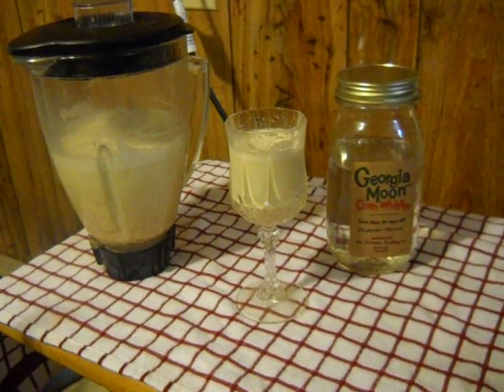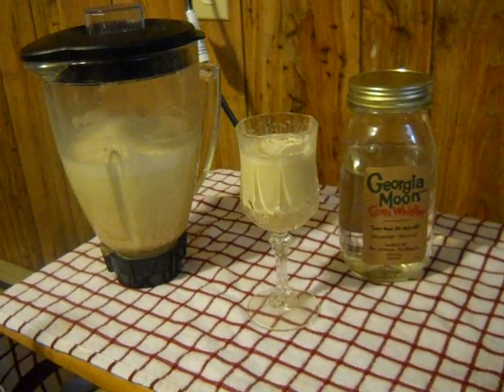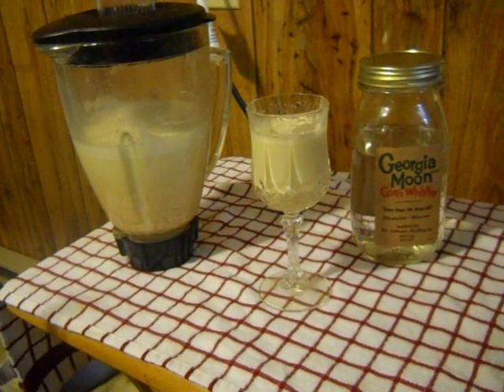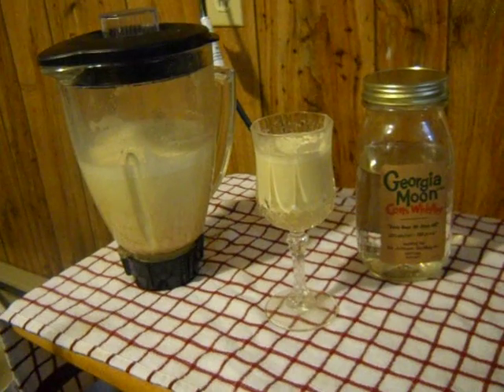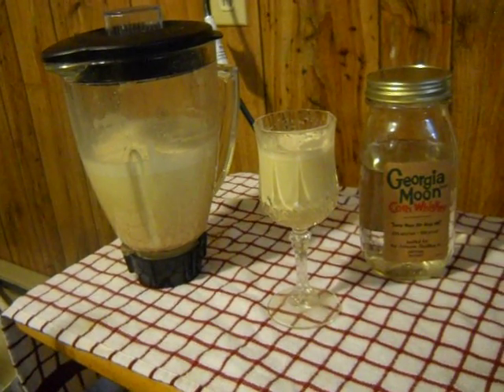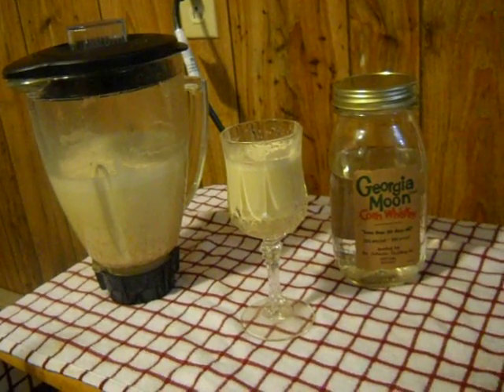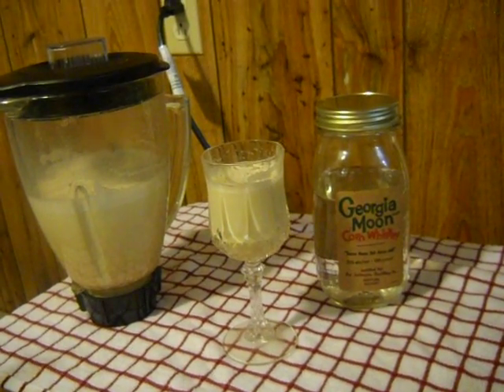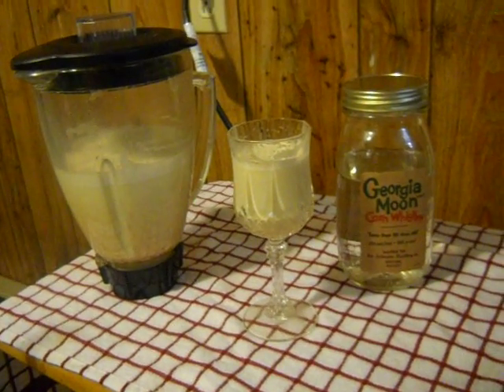MOONSHINE EGG NOG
This is a Video of my way of making Legal Moonshine Based Egg Nog.